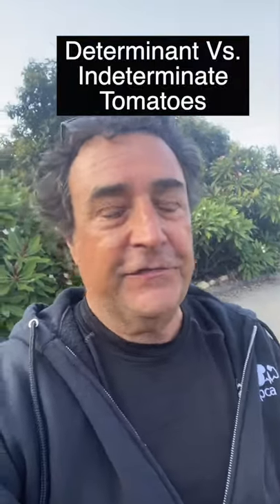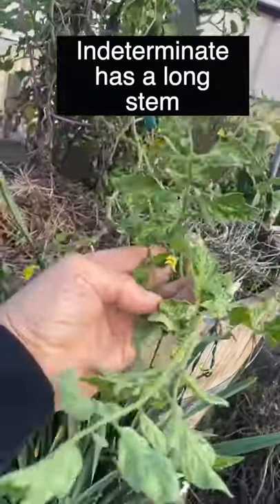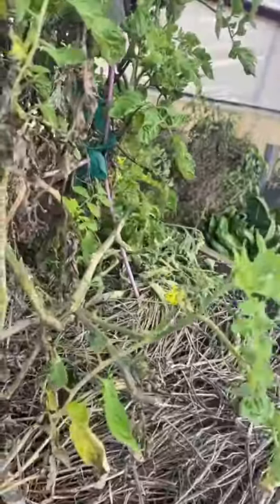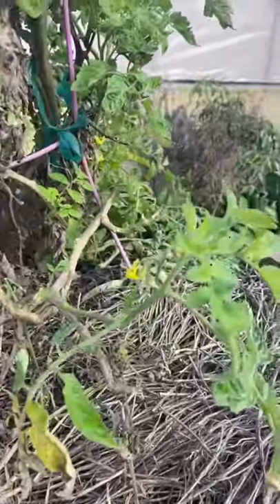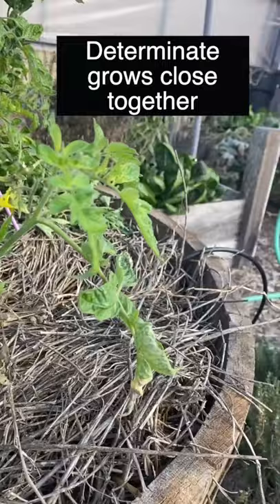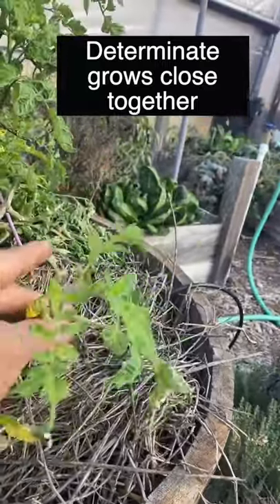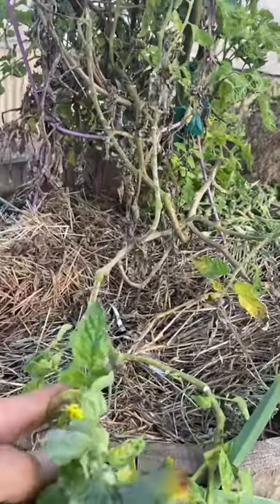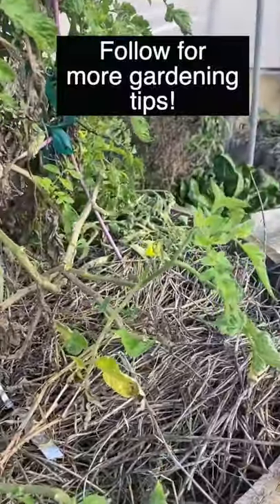Determinant vs Indeterminate Tomatoes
ABOUT DR JOHN LA PUMA:
👍Dr. John La Puma is a nutrition specialist, chef, author, and practicing physician. He is the first physician to teach cooking and nutrition in Medical school in the U.S. Author of over 250 original publications, book chapters, abstracts and books. His research interests include weight control, deficit disorder, nature, nutrition, medicine, health worker stress management and medical ethics.